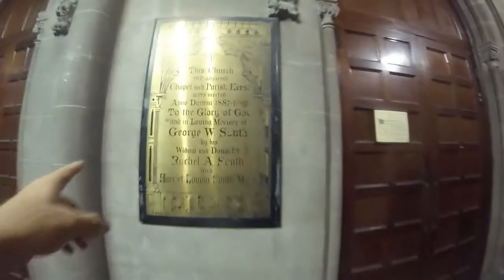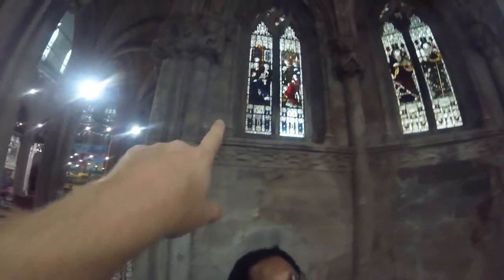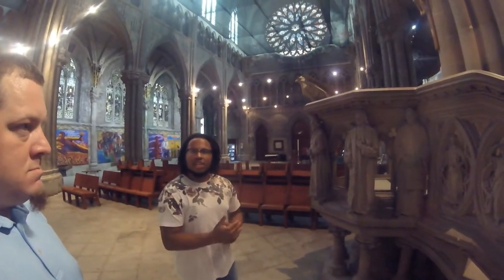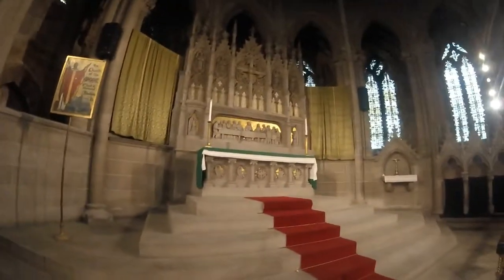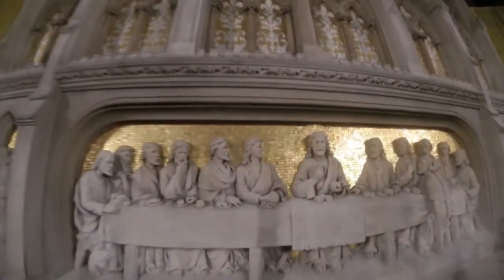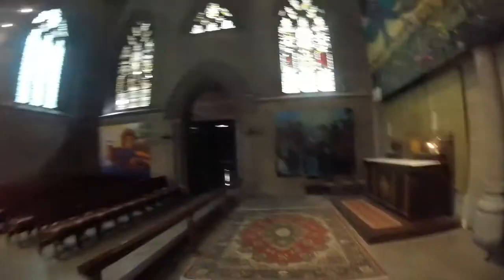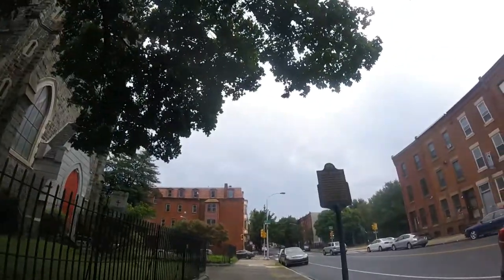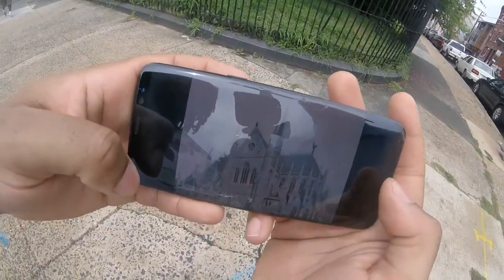The Church of the Advocate in Philadelphia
Come sail with The Captain as he get a tour of The Church of the Advocate by his new friend Tyler. The Church of the Advocate, also known as the George W. South Memorial Protestant Episcopal Church, is a historic church at 18th and Diamond Street in North Philadelphia. Tyler is a life long member of the church and sent The Captain a message on Facebook and offered to give a tour the historic church. They see everything from the baptism to the few tombs they have down below the floor. Hear about some of the historic events that took place behind the stained glass windows and how they changed the world.
The Advocate became a center of activism for the Civil Rights Movement embracing the cause of African-American and women’s rights. It was the site of several nationally significant events of these movements including the National Conference of Black Power (1968), the Black Panther Conference (1970) and the first ordination of women in the Episcopal Church (1974).
Once intended to serve as the Episcopal Cathedral of Philadelphia, The Church of the Advocate is one of the best American examples of Gothic Revival style and the only major one of its period based systematically on French sources. The Church’s Architect, Charles Burns, is recognized as one of the most prominent church architects in the late 19th and early 20th century.

To donate money or to contact the church go to this

Want to see The Captain go to a spot or an event hit him up on his Facebook